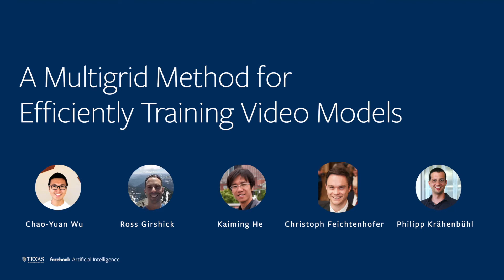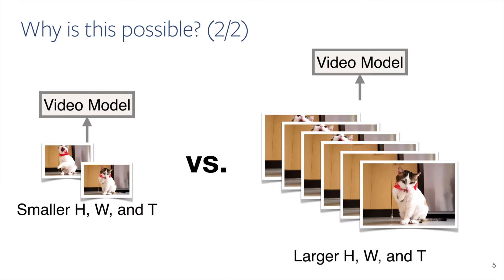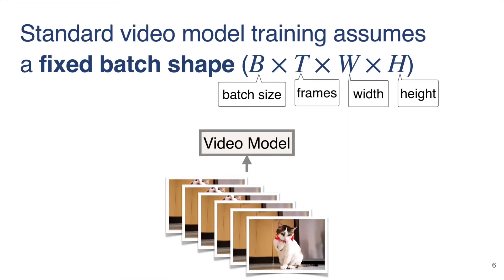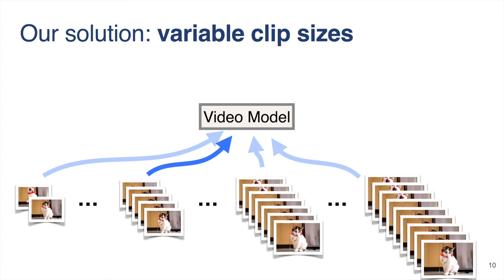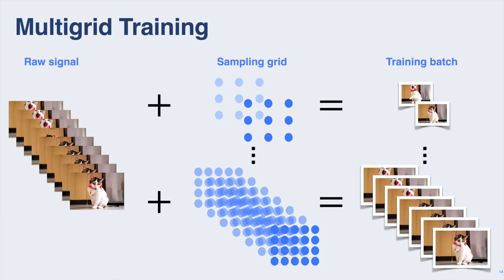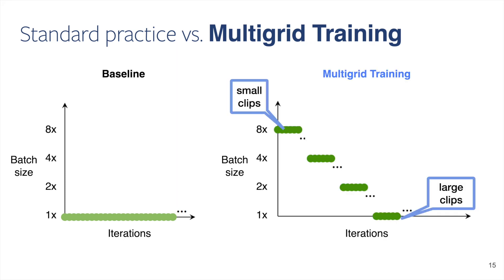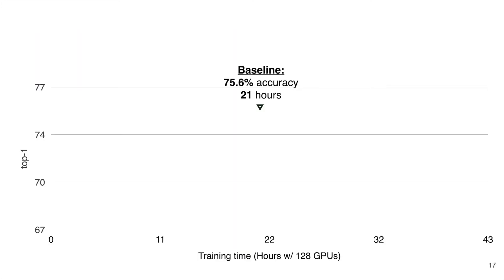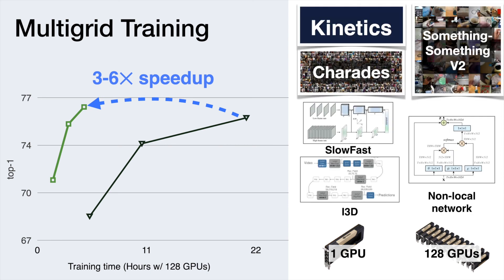A Multigrid Method for Efficiently Training Video Models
Authors: Chao-Yuan Wu, Ross Girshick, Kaiming He, Christoph Feichtenhofer, Philipp Krähenbühl Description: Training competitive deep video models is an order of magnitude slower than training their counterpart image models. Slow training causes long research cycles, which hinders progress in video understanding research. Following standard practice for training image models, video model training has used a fixed mini-batch shape: a specific number of clips, frames, and spatial size. However, what is the optimal shape? High resolution models perform well, but train slowly. Low resolution models train faster, but are less accurate. Inspired by multigrid methods in numerical optimization, we propose to use variable mini-batch shapes with different spatial-temporal resolutions that are varied according to a schedule. The different shapes arise from resampling the training data on multiple sampling grids. Training is accelerated by scaling up the mini-batch size and learning rate when shrinking the other dimensions. We empirically demonstrate a general and robust grid schedule that yields a significant out-of-the-box training speedup without a loss in accuracy for different models (I3D, non-local, SlowFast), datasets (Kinetics, Something-Something, Charades), and training settings (with and without pre-training, 128 GPUs or 1 GPU). As an illustrative example, the proposed multigrid method trains a ResNet-50 SlowFast network 4.5x faster (wall-clock time, same hardware) while also improving accuracy (+0.8% absolute) on Kinetics-400 compared to baseline training. Code is available online.